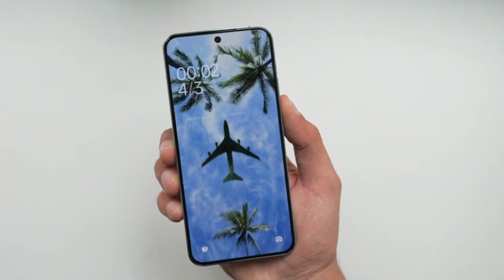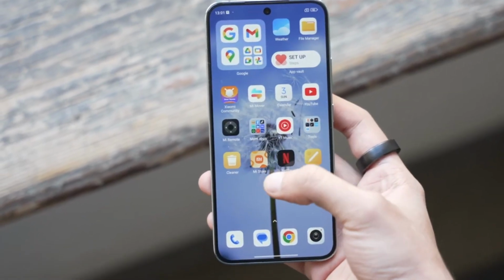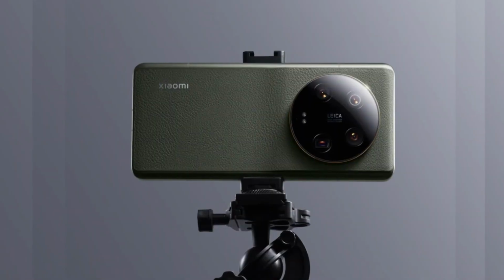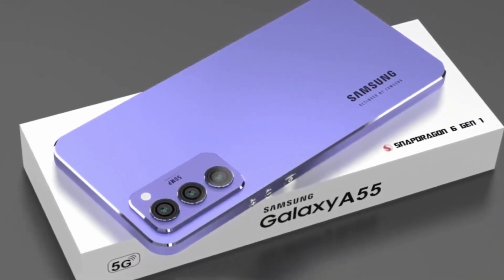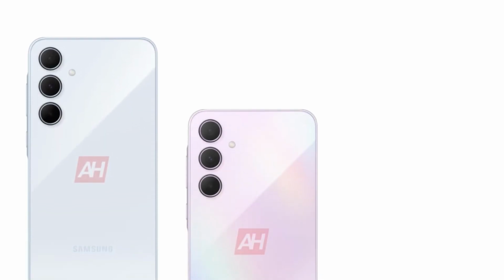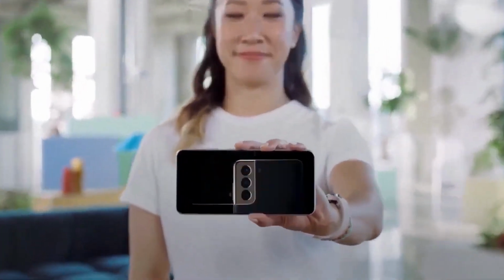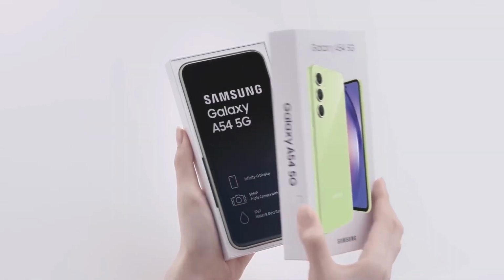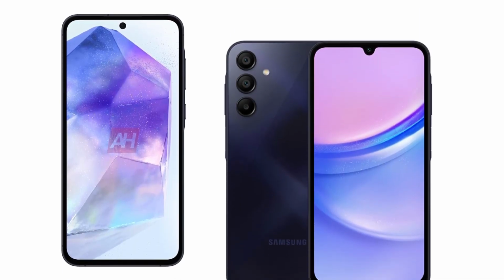Xiaomi 14 - The Best Phone You are Missing...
Xiaomi 14 - The Best Phone You are Missing! Packed with top-notch features like triple 50-megapixel cameras, Snapdragon 8 Gen 3, and 90-watt fast charging, this compact phone is a powerhouse. With stunning low-light video capabilities and a sleek design, the Xiaomi 14 might just be your next go-to device!

PEACE!!